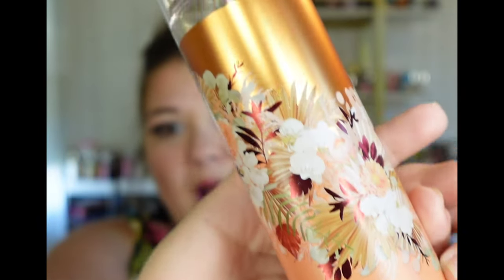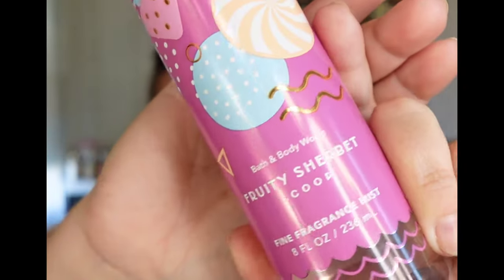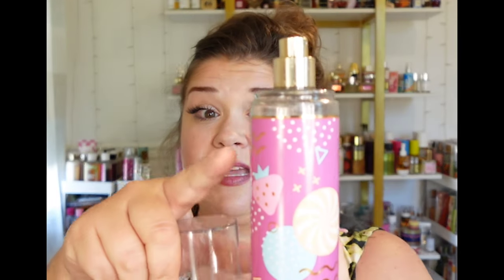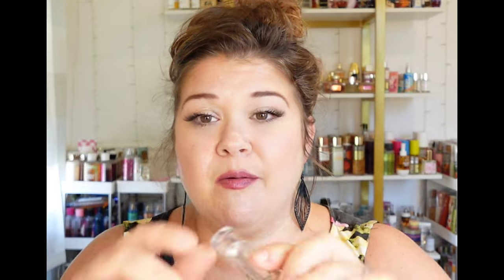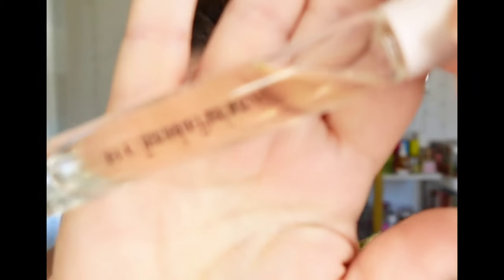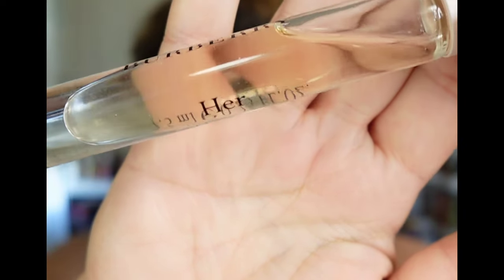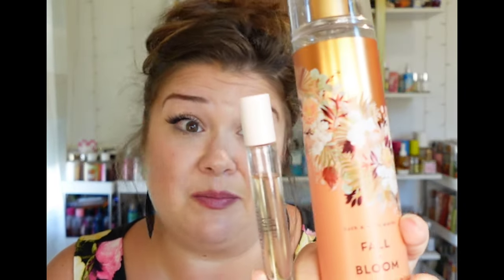Bathing in Autumn Blooms: Bath and Body Works Fall in Bloom Fragrance Review & Comparison